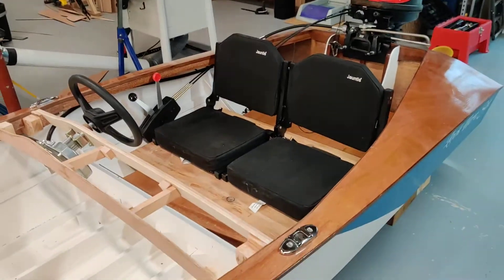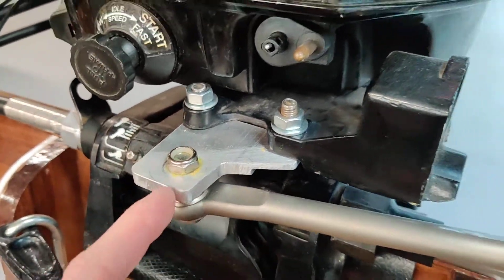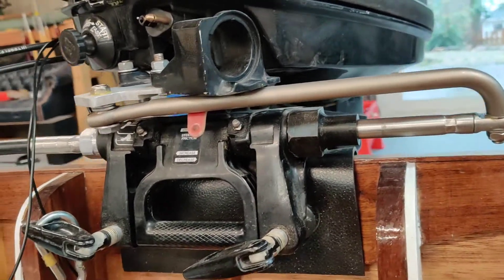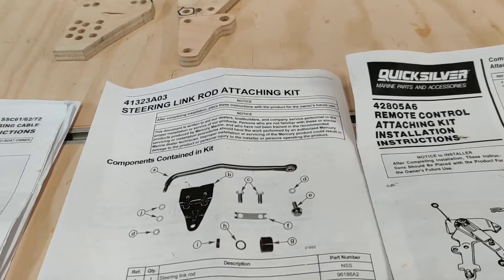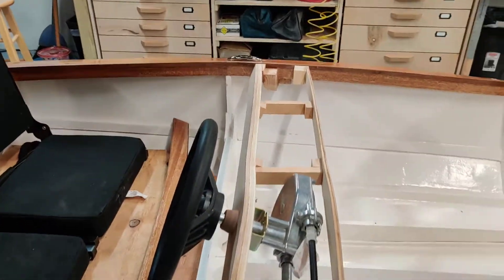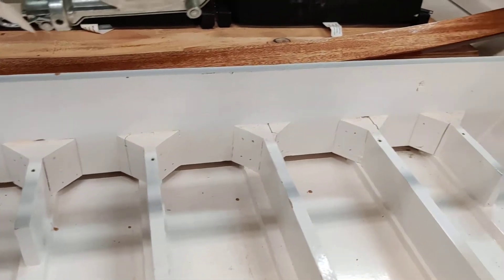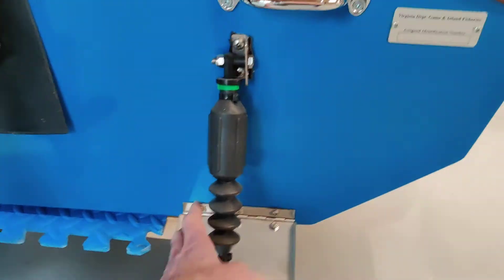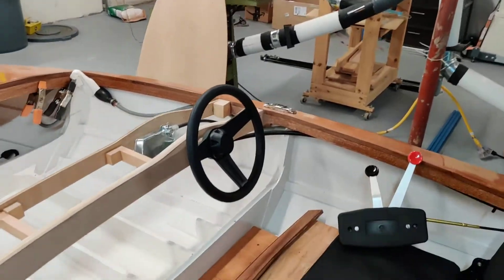Jinx Runabout Build - Phase 2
Adding in seats, remote steering and remote throttle/shift.